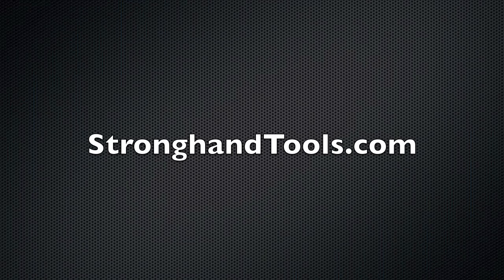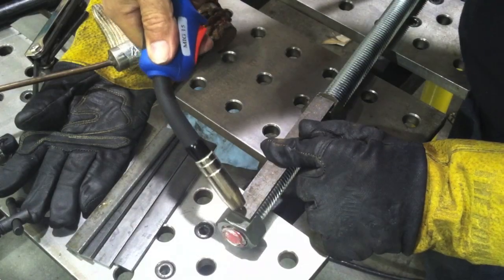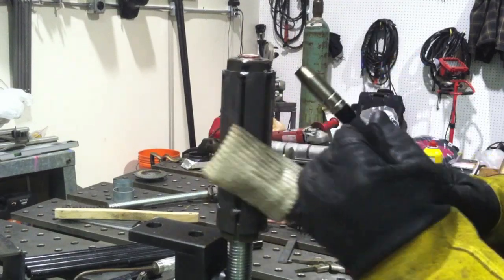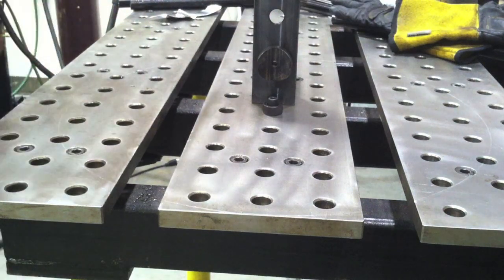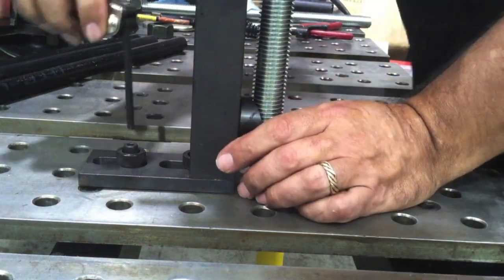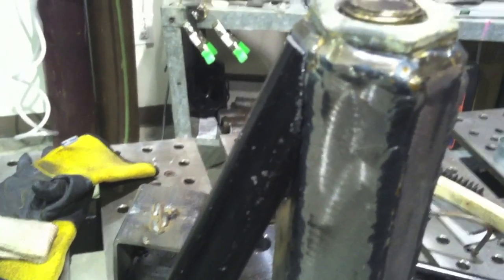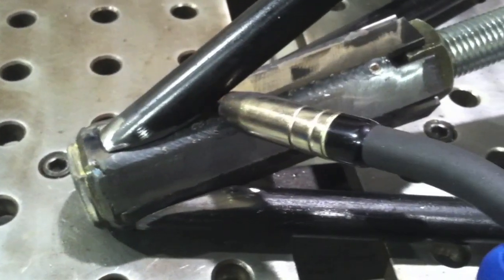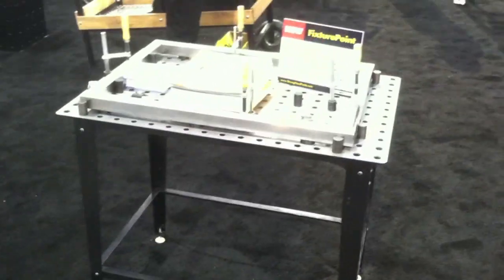Welding Project - Fabricating Shop Stool with Stronghand Tools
This weeks video is a welding project.  Its all about fabricating a shop stool using Stronghand Tools build pro precision welding table and modular fixture package. This project could be done with tig, mig, or stick welding.